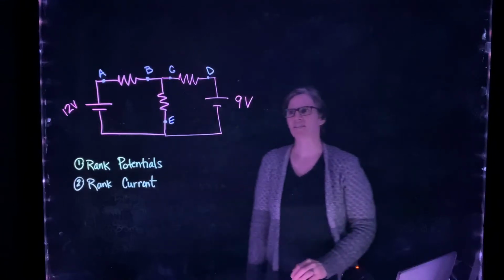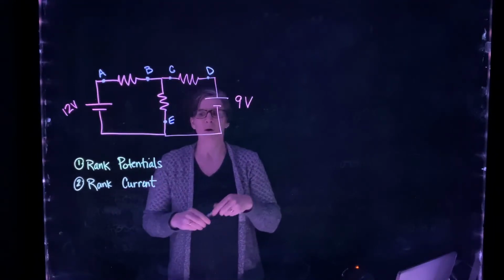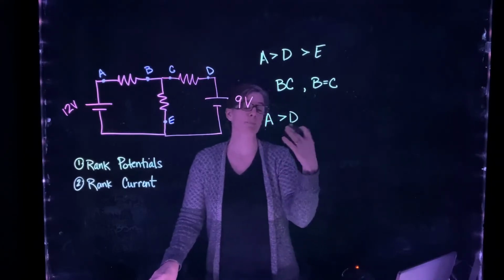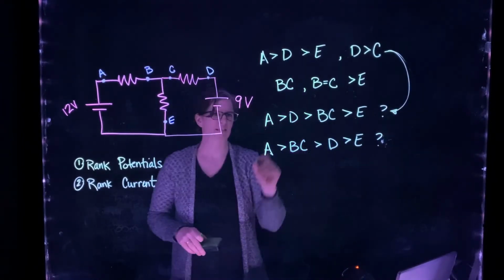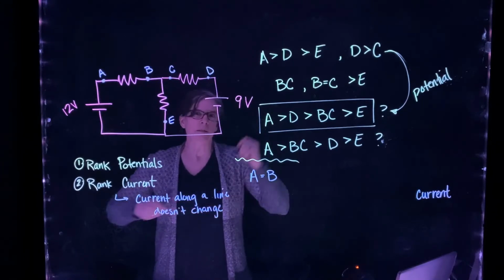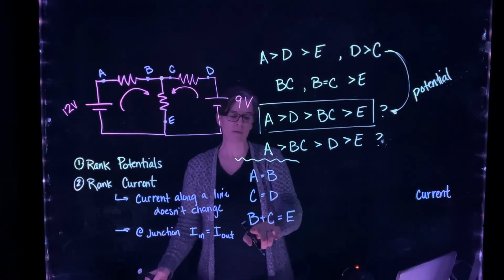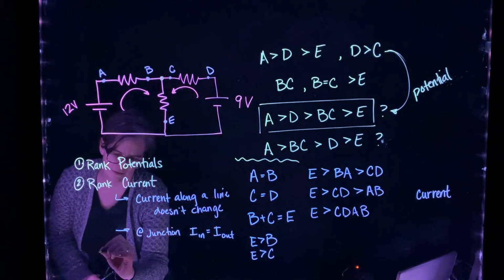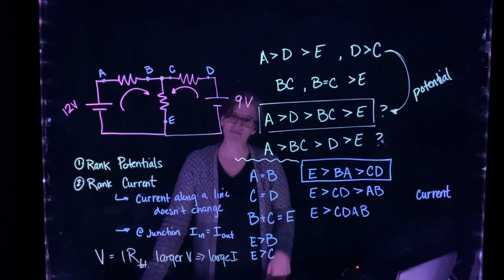Currents and Potential Concepts Example Problem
This example problem ranks the potential and current at points A, B, C, D and E. It discusses this ranking using a conceptual framework.  Be batteries have potentials as shown and the resistors all have the same potential.